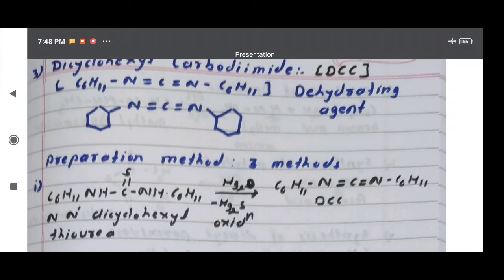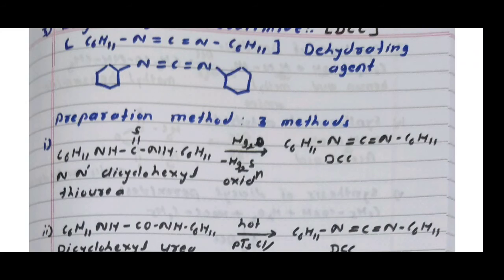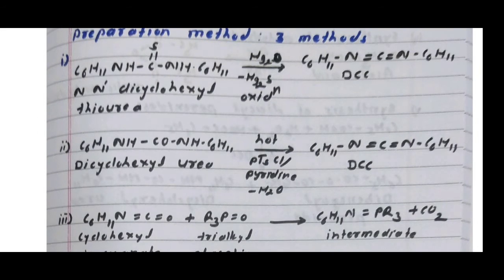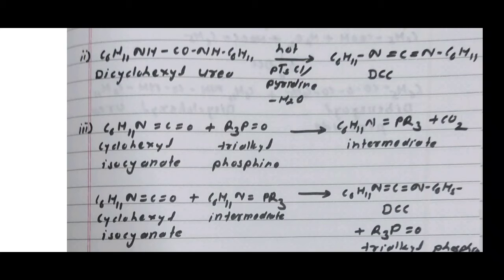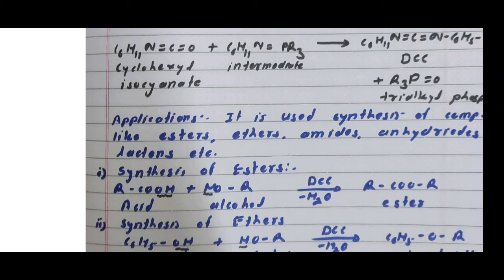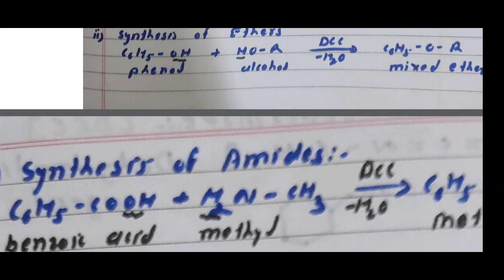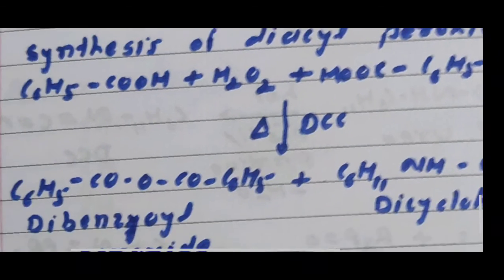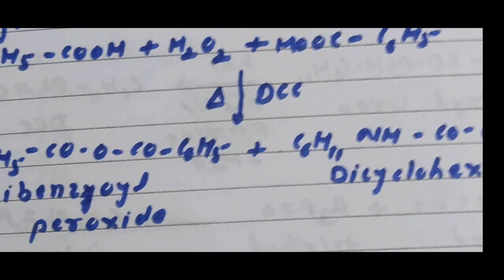Dicyclohexyl Carbodiimide preparation and applications